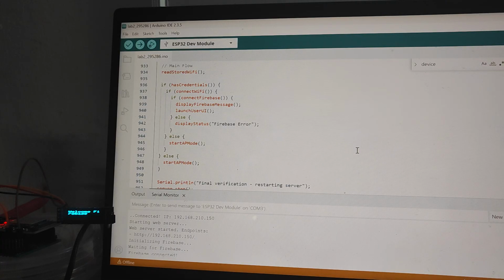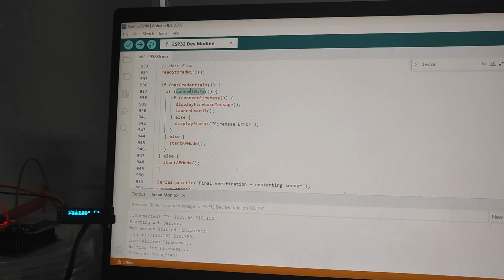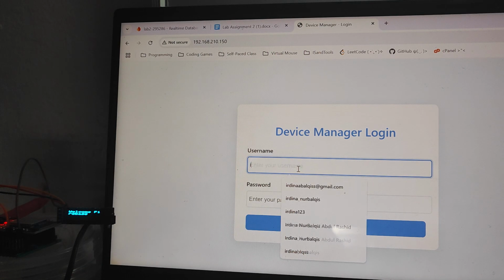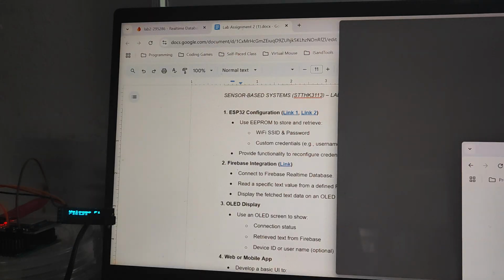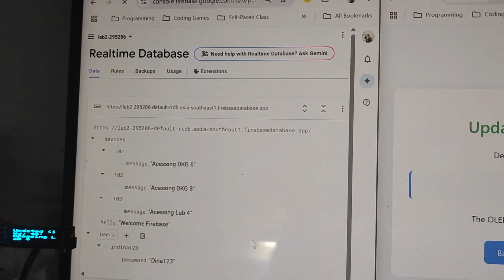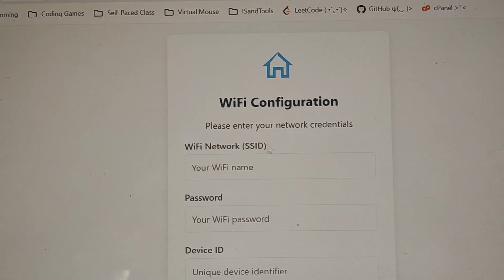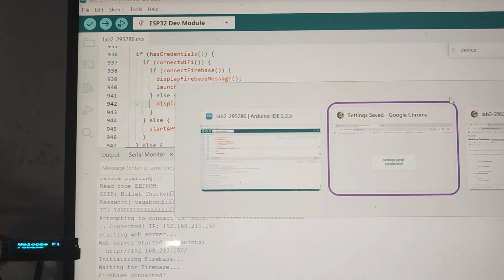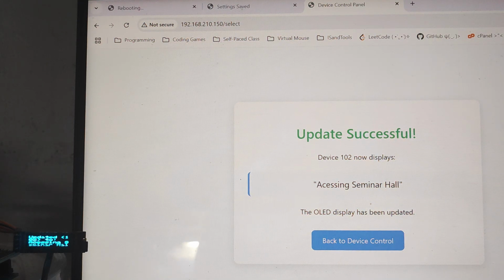Lab 2 Assignment (Sensor Based System (295286))